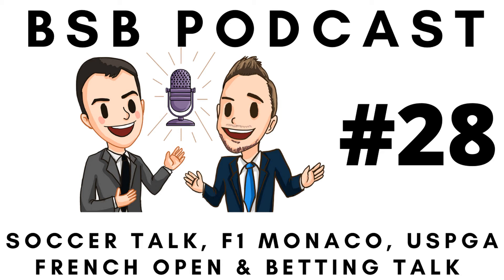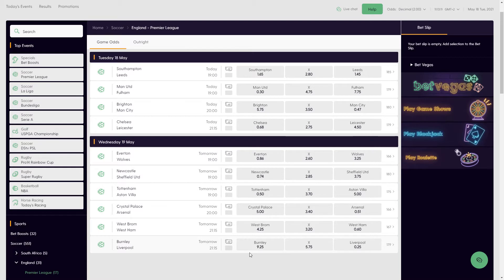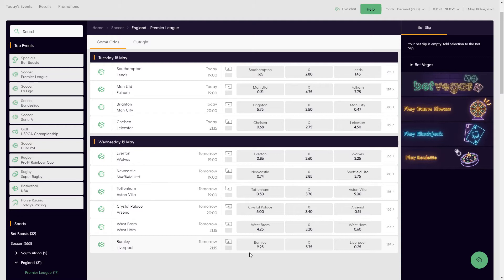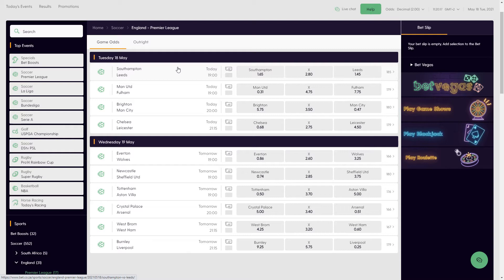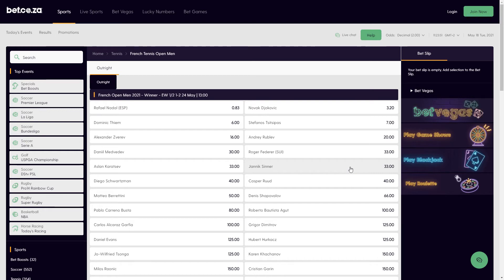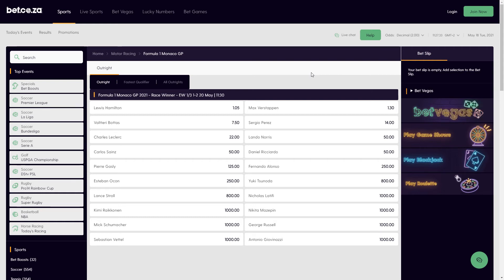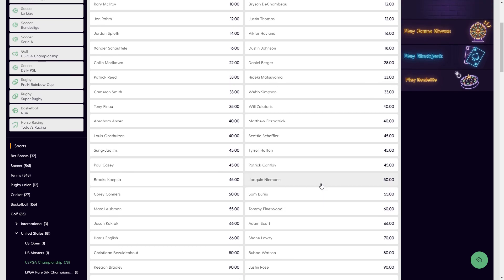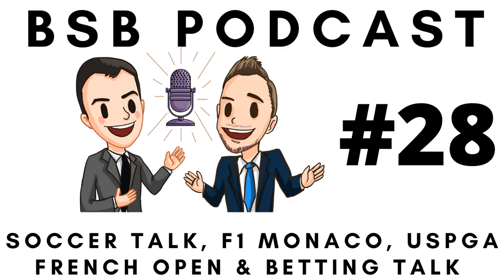BSB Podcast 28 - Premier League, F1 Monaco, US PGA and French Open Betting Talk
In this episode of the Best Sports Betting podcast Simon and Rob chat about some of the recent Premier League results, including the cracking 4-3 match between City and Newcastle.

We also take a look at the FA Cup final, which saw Leicester walking away with silver after a 1-0 win over Chelsea. We then turn our attention to the upcoming 2021 US PGA, French Open and the Monaco Grand Prix.

Thanks for listening and we'll catch you in the next one!